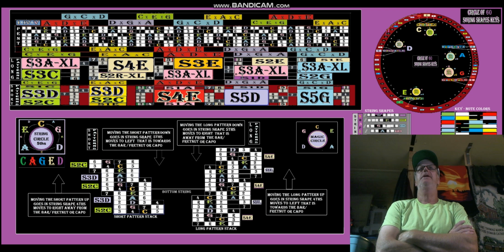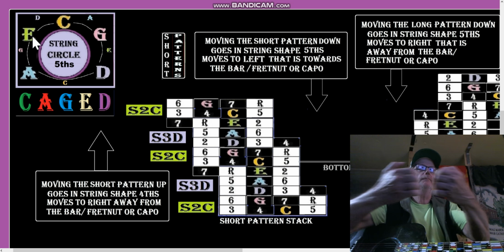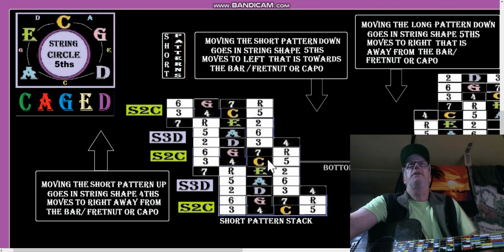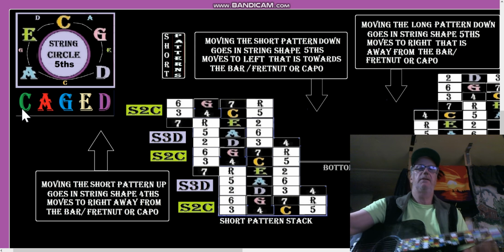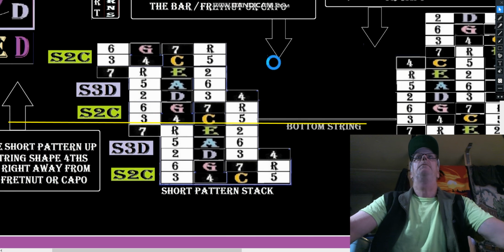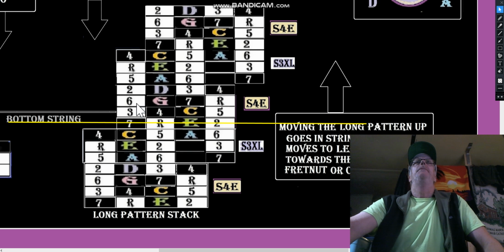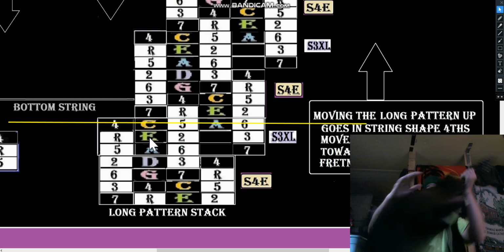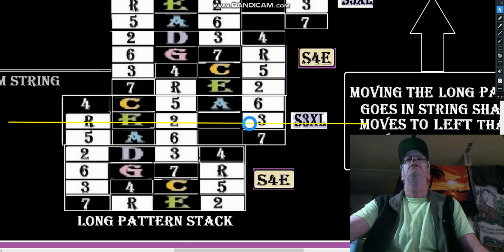Andys Free Guitar Charts Videos Lesson Chart 225 - 227. Part 2 of 7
Very Good Lesson : Difficulty Level : Intermediate
Chart 227 Long and short Pattern Mix (A-A Slide) plus new S4L (super long this is great for deciphering play-along improvisation since sometimes you just find yourself playing a long pattern. Rem : The String Shapes are in 5ths going away from the fretnut or up the strings (low E to High E string) using every other letter in the CAGED word, but the extra long pattern is in perfect 4ths (5 - R - 4) and spans the better part of 2 CAGE's for the XL and now 3 CAGEs for the S4L. Also note, the mighty S4L (4 5 6 7) single string shape pattern (S14-SL) reduces to an S1A when played pentatonically.
Chart # 226 : Modal Pattern Movement (up/down/right/Left/4ths/5ths)
Lesson using the Bandicam drawing tool 2 line axis (vertical fretnut line x horizontal bottom string line).
Chart 225 Pattern Flow Long and Short 4ths and 5ths
For the Full length video and Full resolution charts:
Visit Andy’s Free Guitar Charts Facebook Group : Heres How: